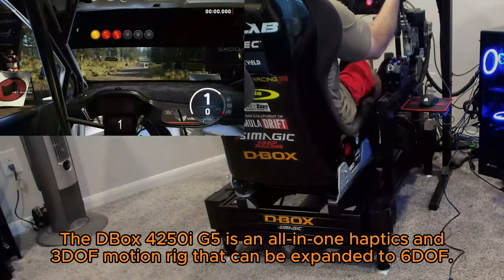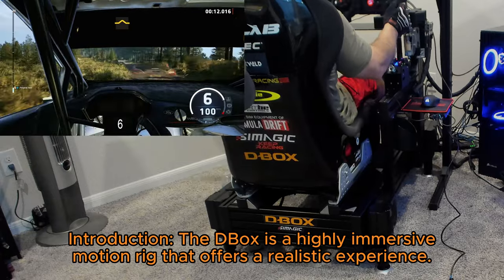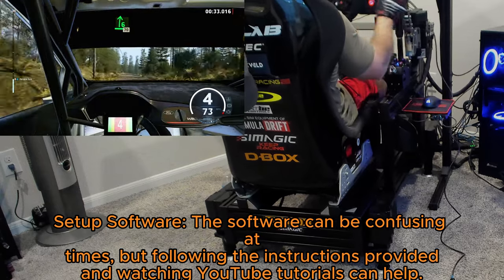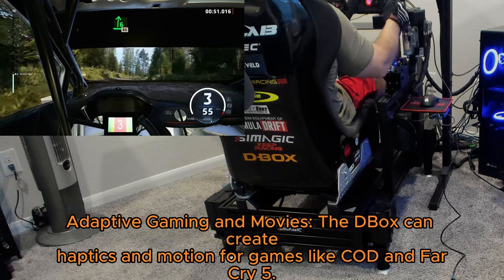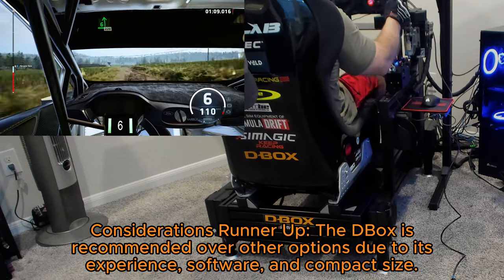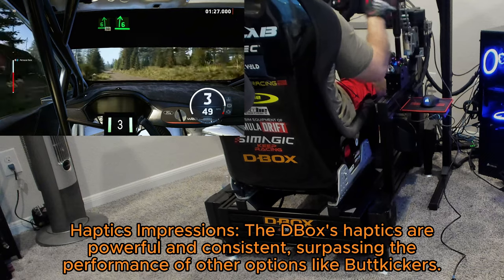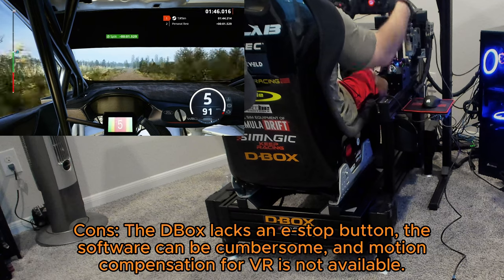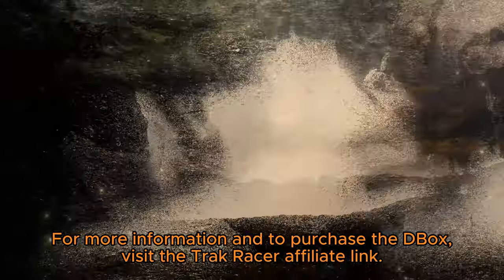Dbox Review in just over 2 min!